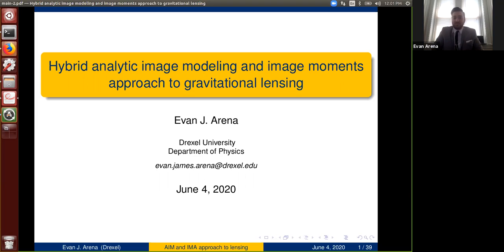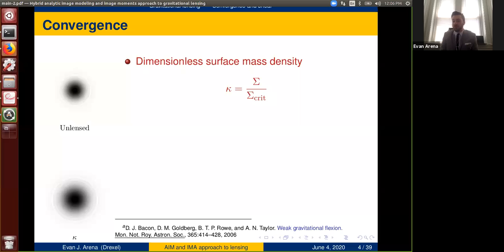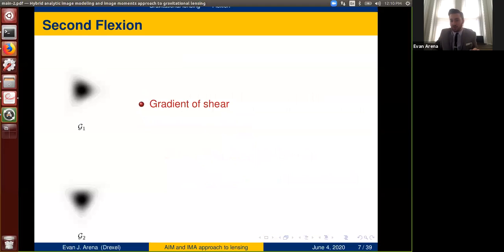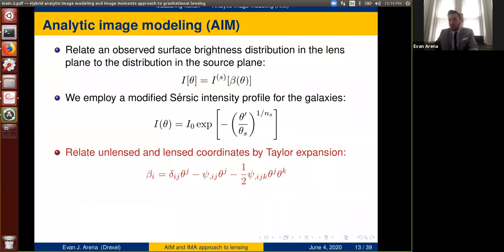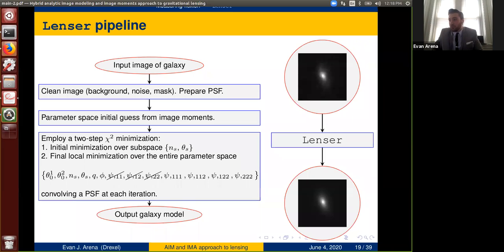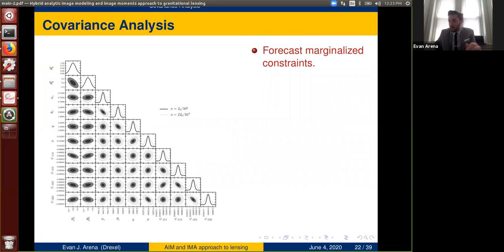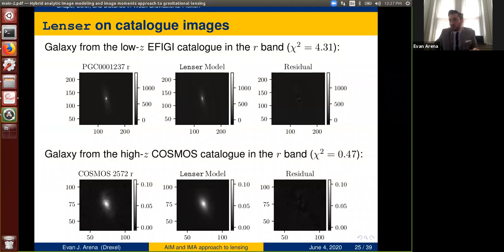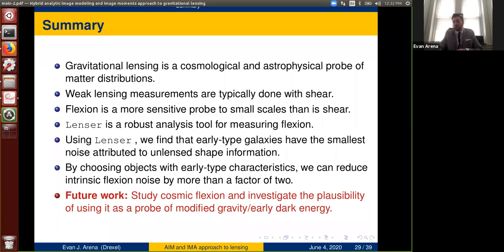Hybrid analytic image modeling and image moments approach to gravitational lensing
This talk is for partial fulfilment of the Drexel University Physics Ph.D. Candidacy Exam.

Abstract: Flexion is the second-order weak gravitational lensing effect responsible for the ``banana''-like appearance of galaxies.  One factor limiting research into flexion signals has been the lack of a robust analysis tool.  As such, we have developed Lenser -- a fast, open-source, minimal-dependency Python tool for estimating lensing signals from real survey data or realistically simulated images.  Lenser employs a hybrid of image moment analysis and an Analytic Image Modeling (AIM) analysis.  We find that this hybrid model is more accurate than image moment analysis alone, faster than AIM analysis alone, and prevents the AIM analysis from entering bad local minima of the chi-squared surface.  Here, we demonstrate the accuracy of the Lenser tool and then use it to address the as-of-yet untested assumption that elliptical galaxies are ideal targets for flexion studies.  We use Lenser to analyze low- and high-redshift galaxy catalogues of known morphological type. Using color measurements in the u-r bands and fit Sersic index values, objects with characteristics consistent with early-type galaxies are found to have a lower intrinsic scatter in flexion signal than late-type galaxies. We find this measured flexion noise can be reduced by more than a factor of two at both low and high redshift.